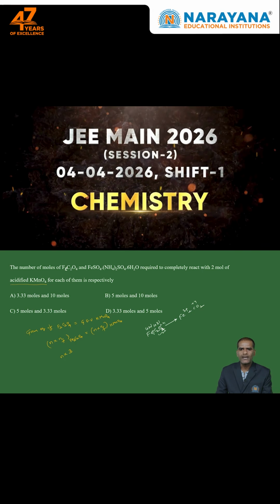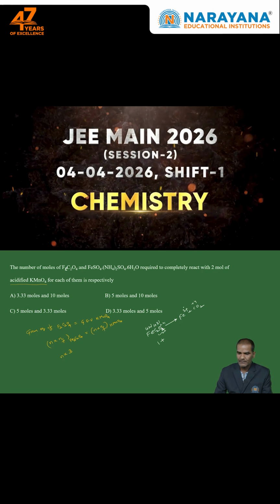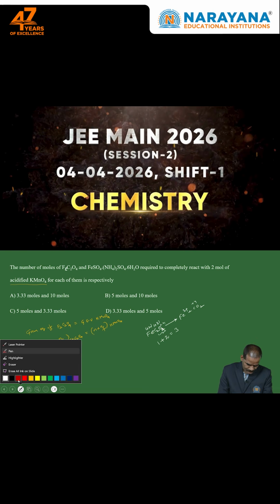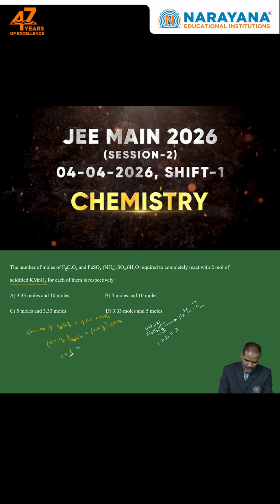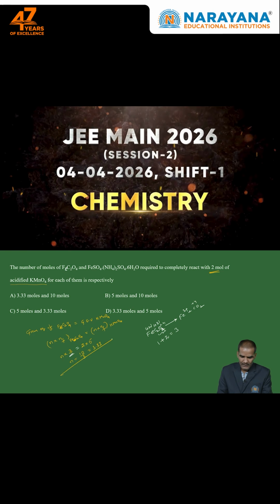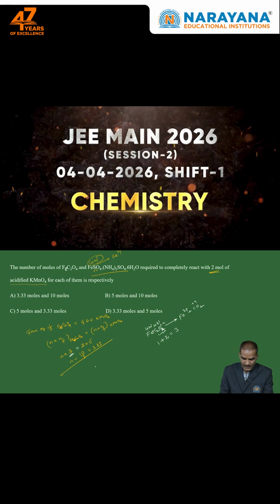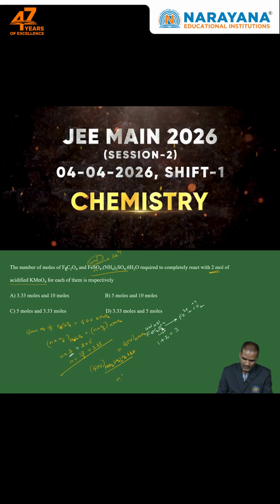JEE Main 2026 Chemistry Important Question | 4 April Shift 1 | Must Watch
Important Chemistry question from JEE Main 2026 Session 2 (4 April Shift 1) explained in detail.